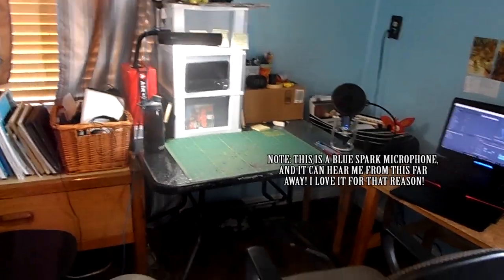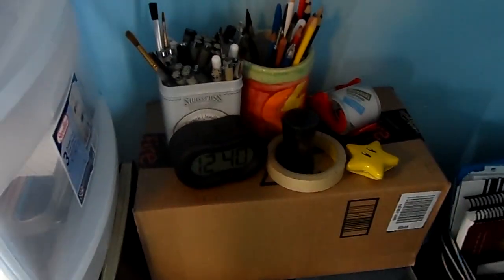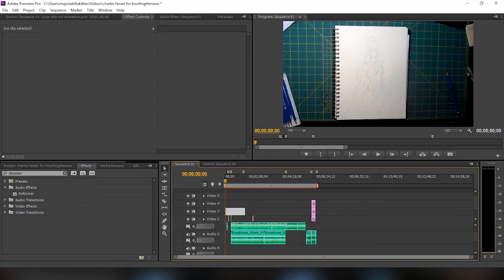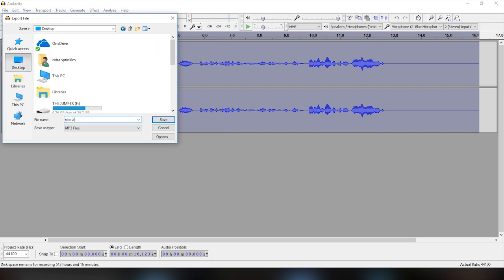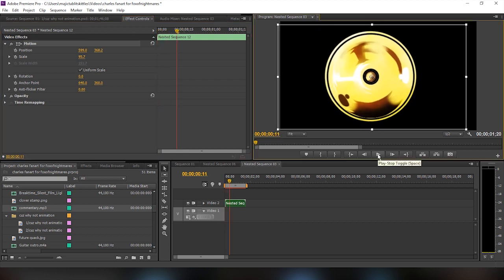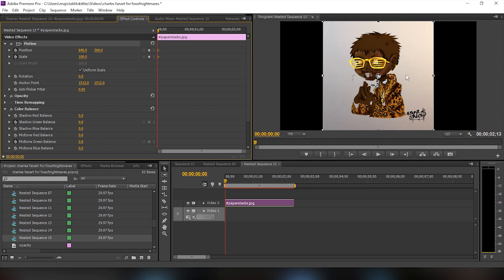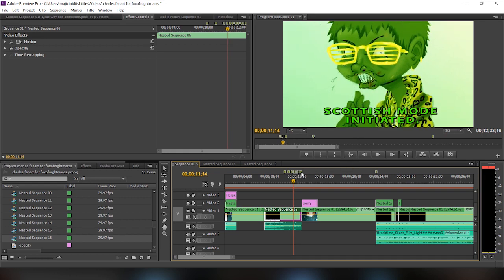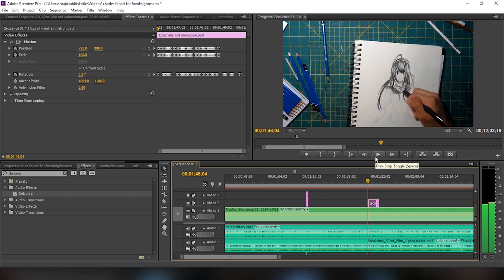How i make speedpaints -BTM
BTM: Acronym for "behind the majic" IT'S ORIGINAL OKAY?! DEAL WITH IT! Anyway, this video is different from my usual videos. This is an in depth insight to how and what i do to edit my videos, hopefully this helps and if it did please let me know! Also, if there is anything else you want me to cover, please let me know!

Here is an extensive list of the specific supplies i use for those who are going to ask in the future whom i will just refer to the description. Yes i know you exist, because i can see the future. SPOILER, The new iphone will just have a slightly bigger screen and a better camera. More spoilers, Crow dies. Okay, we good? Let's get to the supplies.

Samsung ST201 Camera
Blue Spark digital condenser microphone
Alienware 17 (laptop)
Ottlite (lamp)
Olfa rotary mat (drawing mat)Tablet

Sakura Micron ink pens
Sakura Brush Pens
Sakura Gelly Roll pens
Copic Multiliners
Copic Markers
Staedtler pencils
Kneaded Eraser
Staedtler Eraser
Prismacolor Colored pencils
Windsor and Newton watercolors
Windsor and Newton brushes sizes 2 and 6
Bic Mechanical pencils
Dixon Ticonderoga pencils
Lots of rulers

Software:
OBS Studio
Adobe Premiere Pro
Adobe Photoshop
Audacity
Frapps